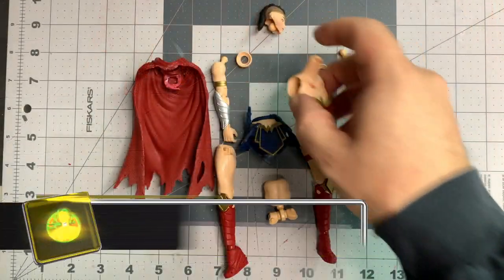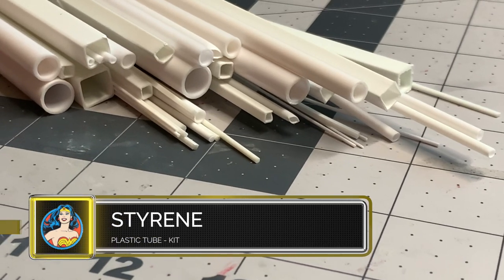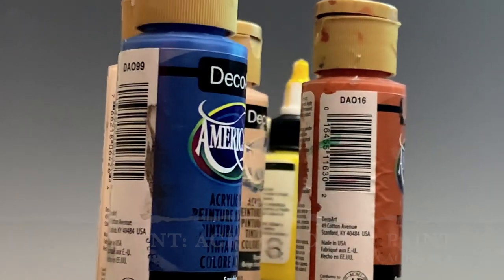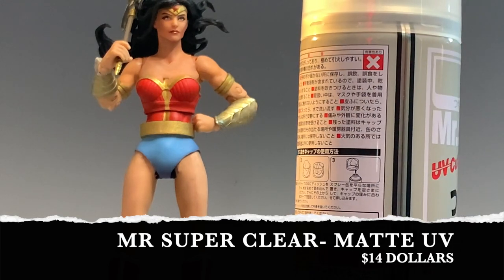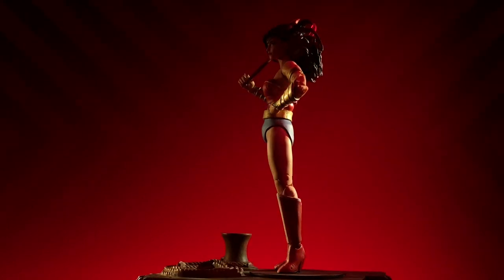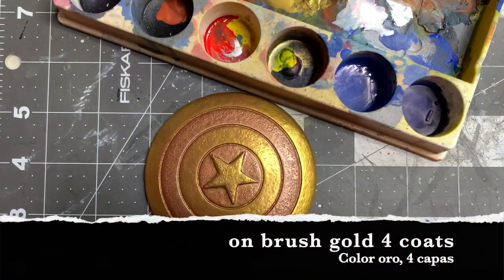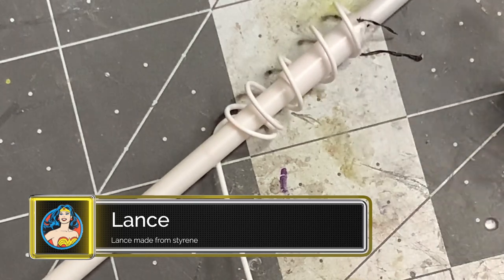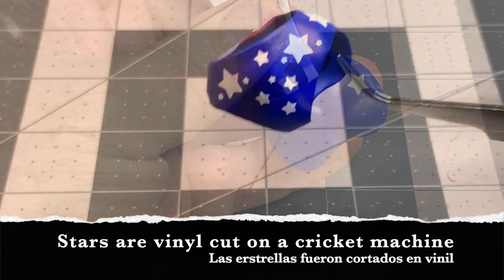Mcfarlane Figure Custom Wonder Woman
Custom Wonder Woman Kit Bash from Mcfarlane figures. The idea of a classic Wonder Woman was there from the beginning. I hope Mcfarlane gives us a classic look. The flowing hair is a two part wig from the drowned and she -hulk. I stole the legs from Harley and inserted the ball pegs from LNOE WW.

I used craft paint for the skin tones and the shield. There is no one band of paint that dose everything. Buy what can afford and learn to work with its properties, acquire other brand paint as you progress.

Multiple figures to make this

LNOE -- WW torso
She Hulk - air
Drowned - hair
Harley - legs
Custom boots, shield, lance
stars cut on a cricket machine

Chapters
00:14 materials
00:42 disassemble
01:51 remove decals
02:25 a-oxide
02:58 styrene
03:29 flowing hair
04:57 paint
06:02 sealant
08:58 updated view
10:25 the shield
14:33 stars
16:17 review
16:44 final product

inkdropcustoms